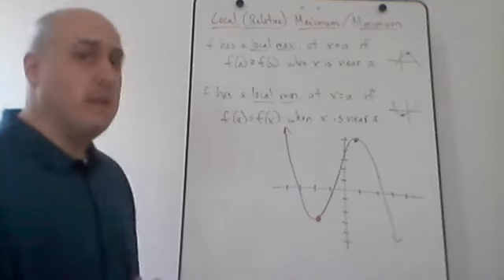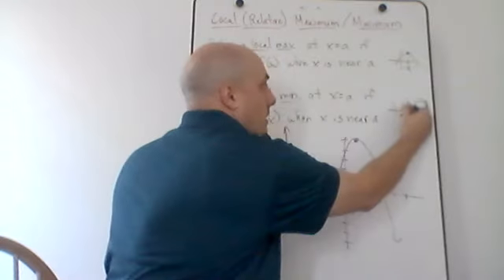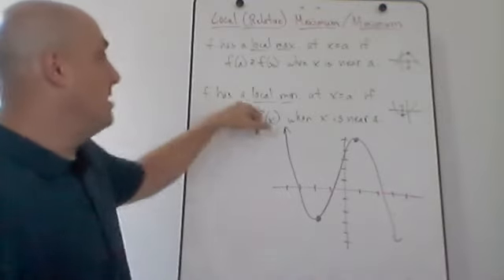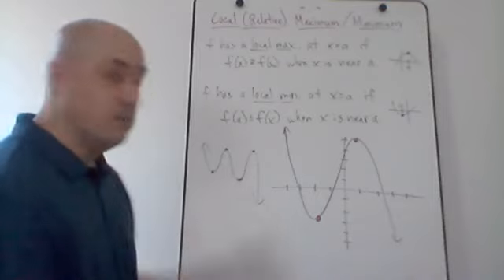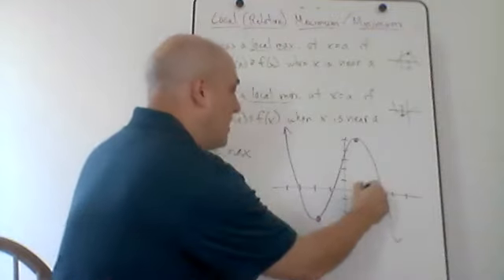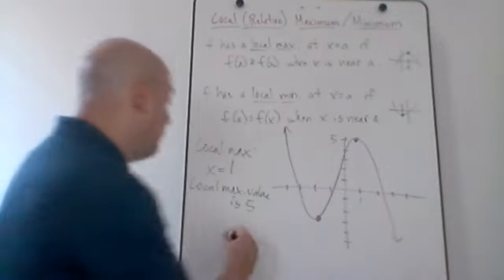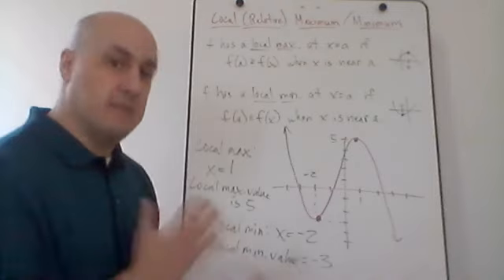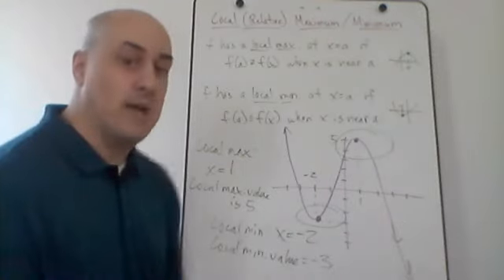Algebra Help - Local (Relative) Maximum and Minimum Points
Definition of local minimum and maximum points (also called relative minima and maxima) and an example problem of how to find local min and max points from the graph of a function. Math / algebra / precalculus help.